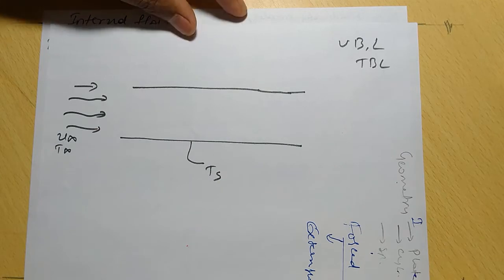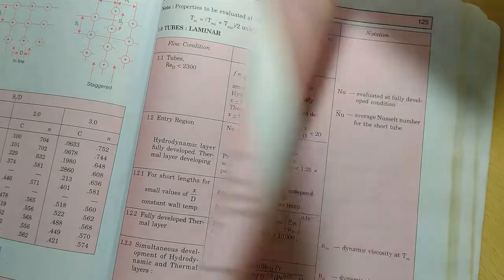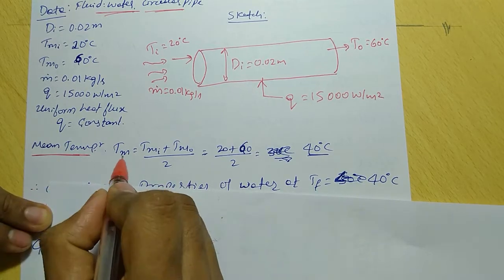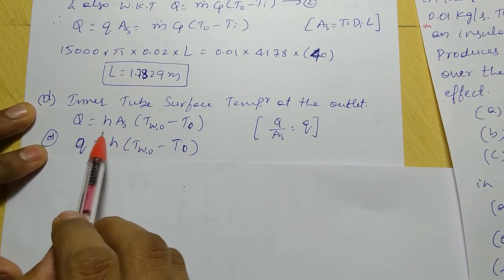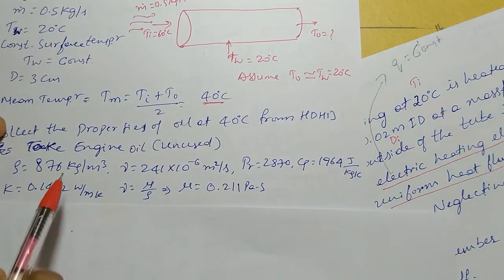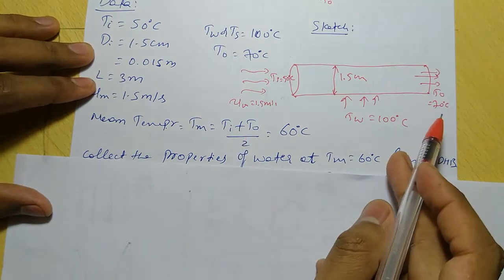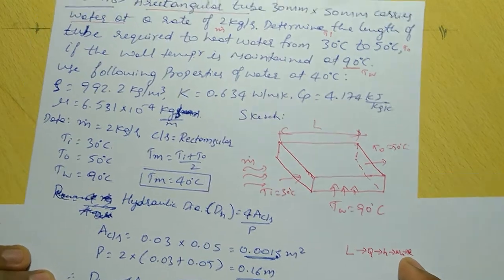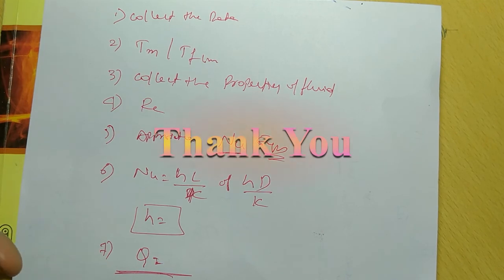Module 4-Forced convection - Internal Flows Problems - 1